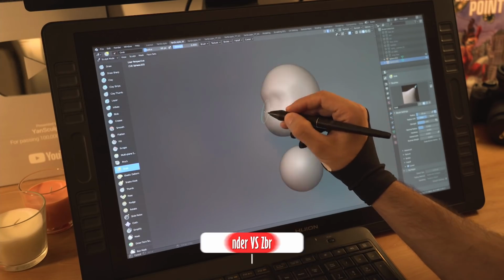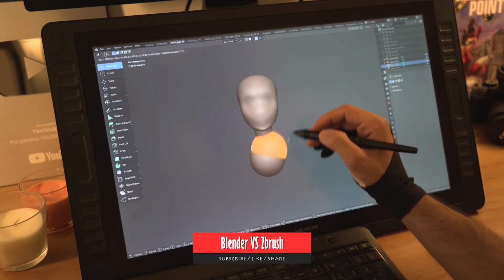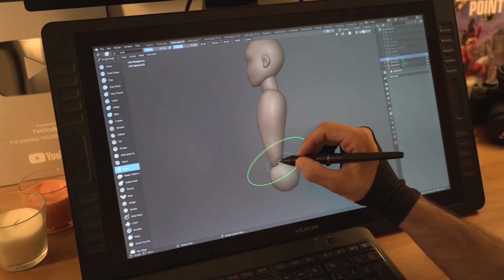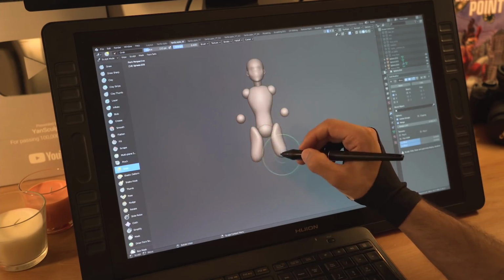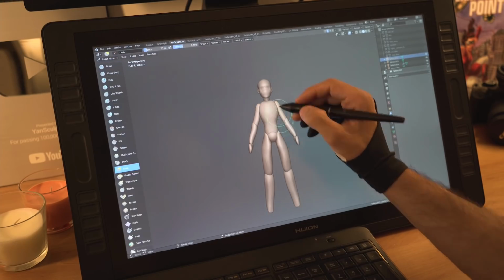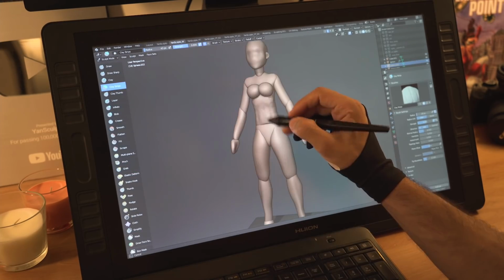Blender VS Zbrush, The Real Truth | Sculpting Morrigan Aensland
Having sculpted with both Blender and Zbrush, I will give you my opinion on which is best while sculpting Morrigan Aensland.

▼ My Gumroad Store (Sculpting and Texturing Course, Recordings, and More Cool Character Stuff!):